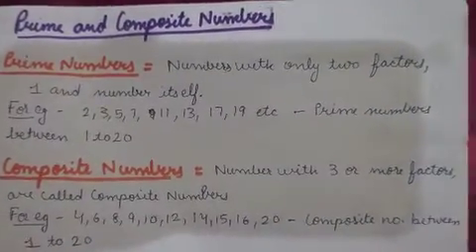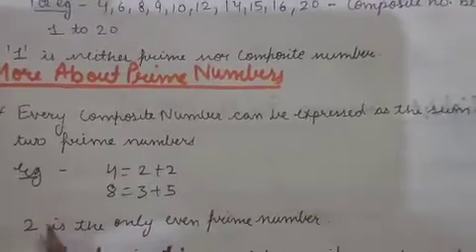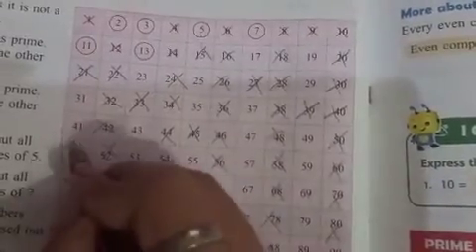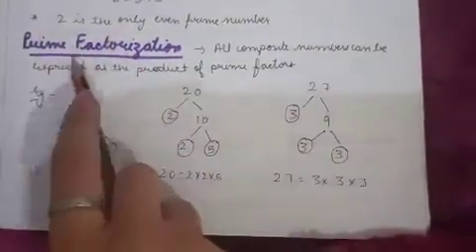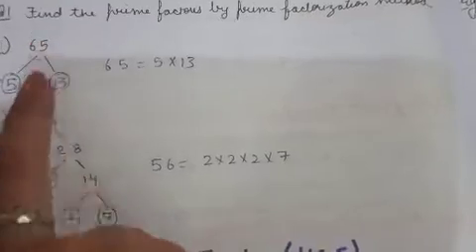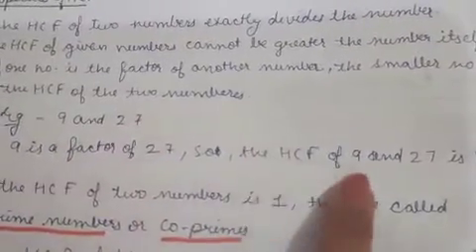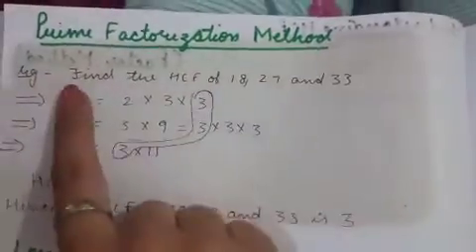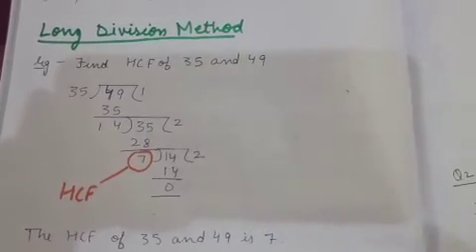Ch-3 class 5 maths part 2